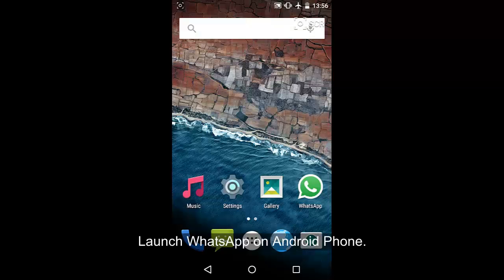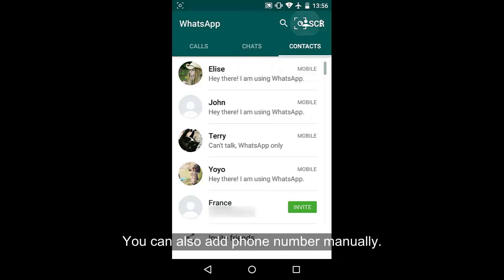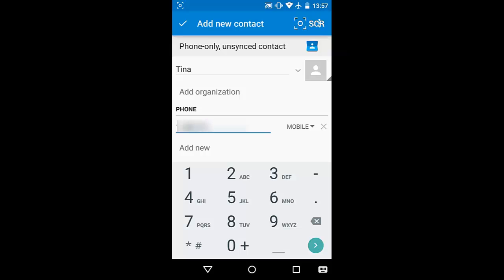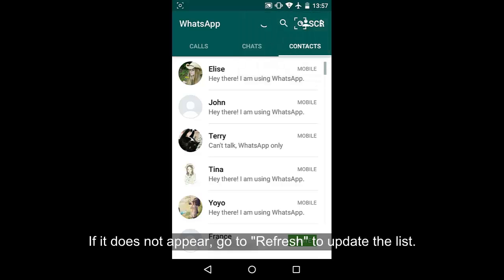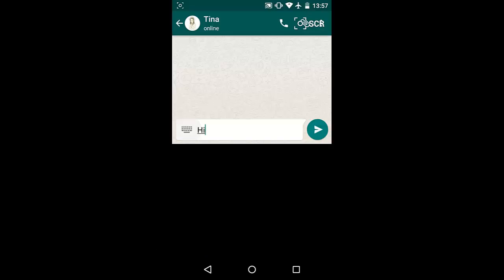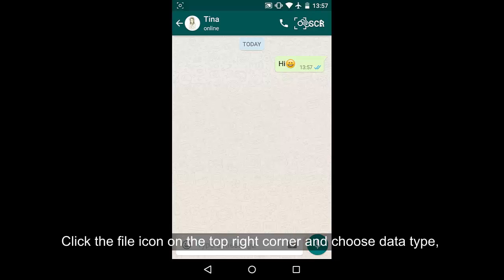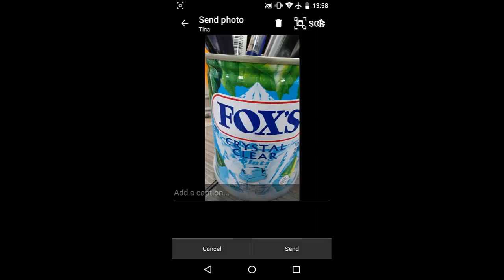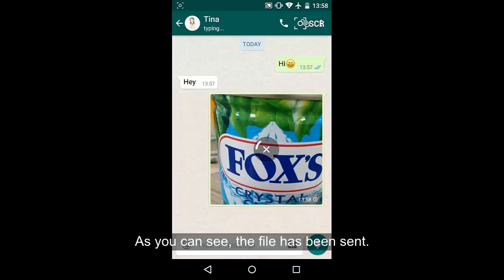Easily Add WhatsApp Contacts and Begin to Talk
This video will show you how to add your new friends to WhatsApp and how to share your files with them easily.
Steps are as follow:
1. Open WhatsApp app on Android.
2. Tap into Contacts panel and hit Add Contacts.
3. Type in the name and phone number of the contact that you want to add.
4. Save it and refresh the contacts panel.
5. You can send messages and files to him/her via WhatsApp.